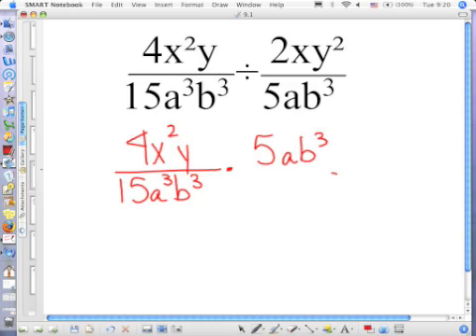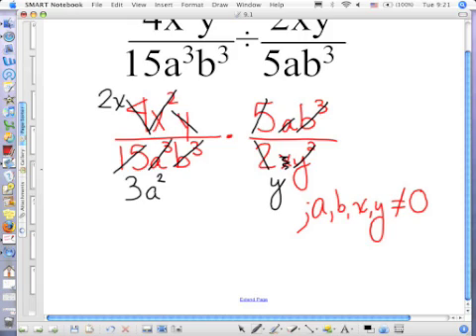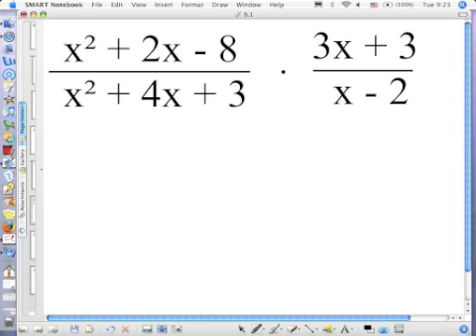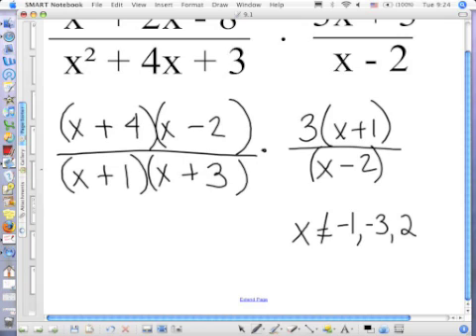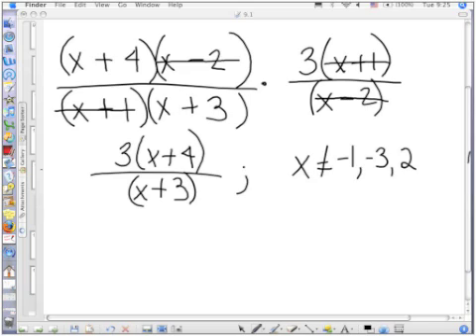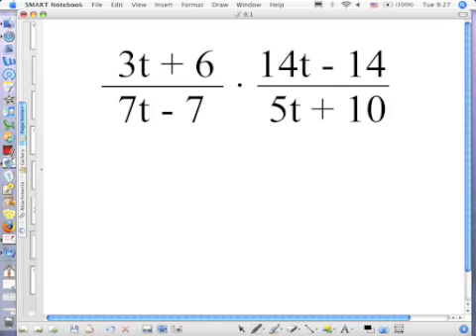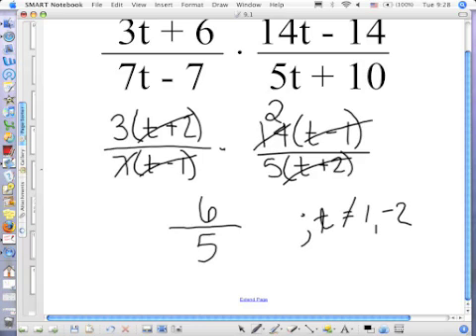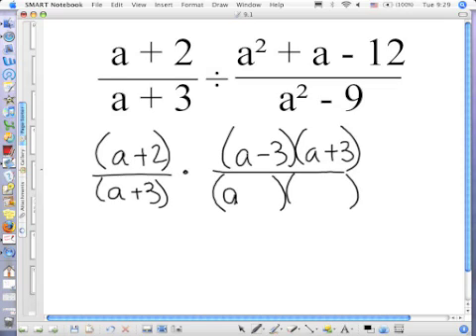Multiply and Divide Rational Expressions Pt 3